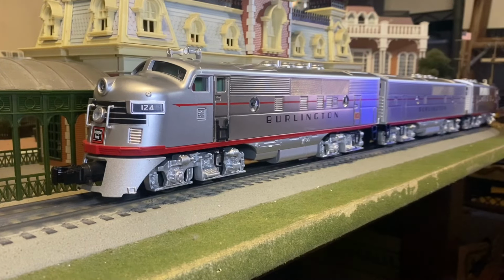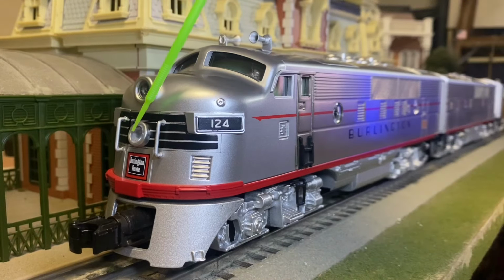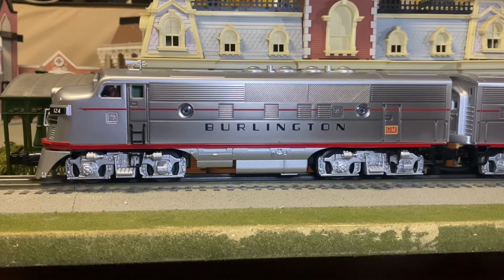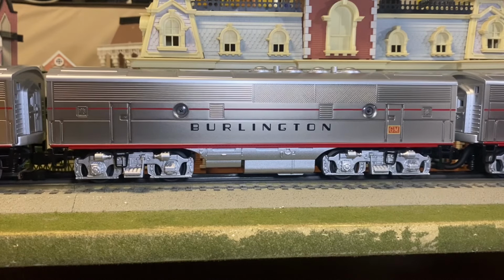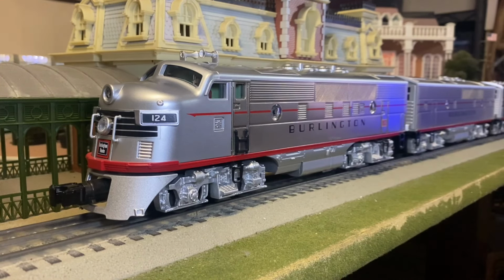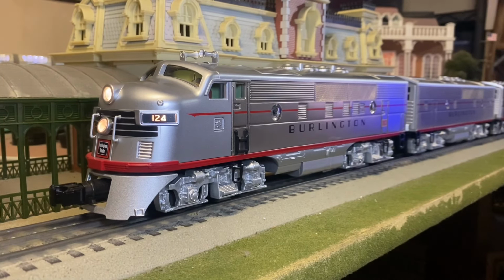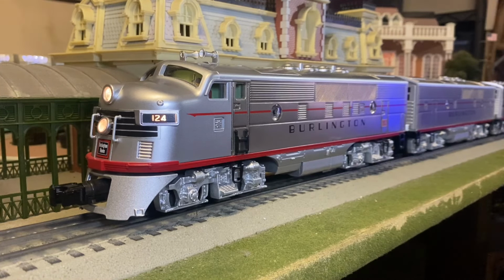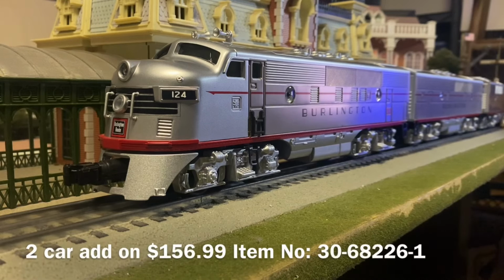MTH Railking Burlington F3 A-B-A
Review of the new Railking F3 A-B-A item No: 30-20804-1